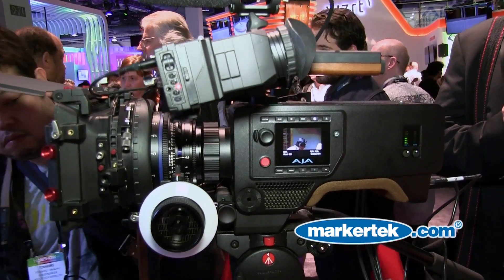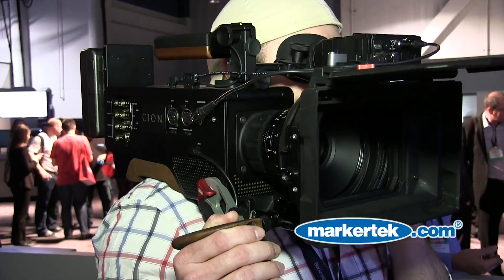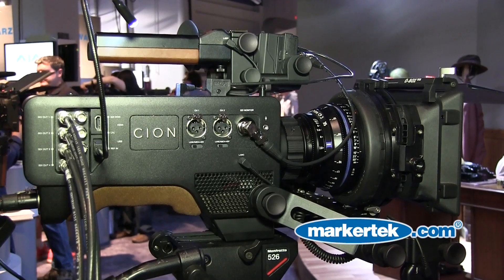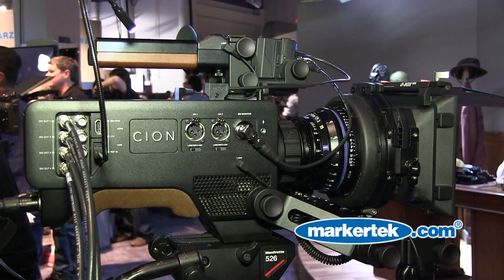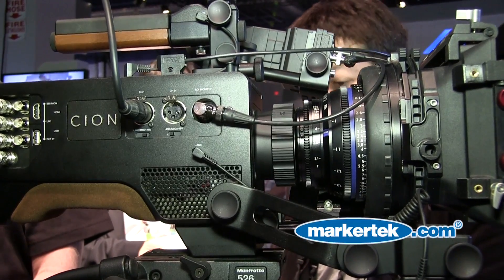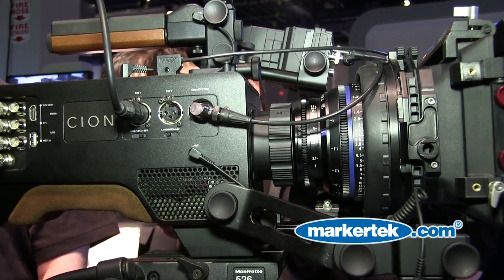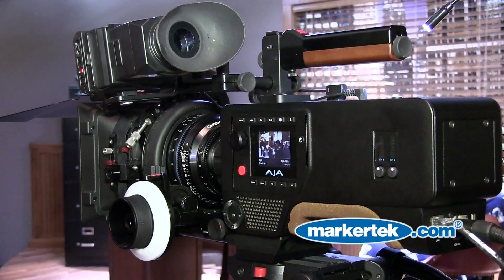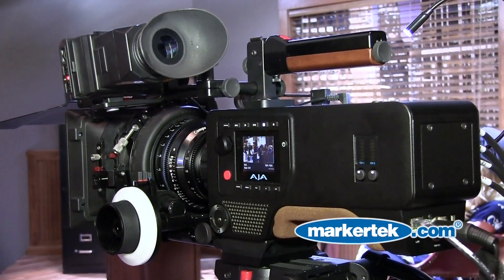AJA CION 4K/UHD Production Camera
CION™ is the new 4K/UHD and 2K/HD production camera from AJA. Unite production and post by shooting directly to edit-ready Apple ProRes 4444 at up to 4K 30fps, ProRes 422 at up to 4K 60fps, or output AJA Raw at up to 4K 120fps.

CION represents a new direction for AJA but one that is firmly rooted in everything that has been learned over the last 21 years. A considered process has been used to create a true production camera with a feature set and form factor that offers the user a wide variety of options both in the field and the studio. The design of the camera allows complete flexibility for the user to adapt to any environment.

CION is a union of great design and functionality, an engineered aesthetic that AJA is proud to describe as the Science of the Beautiful.